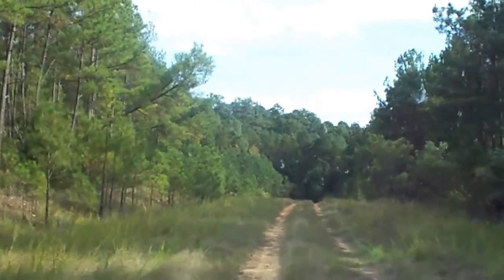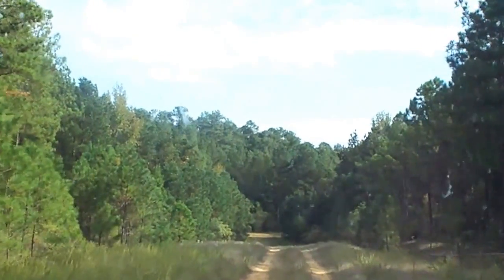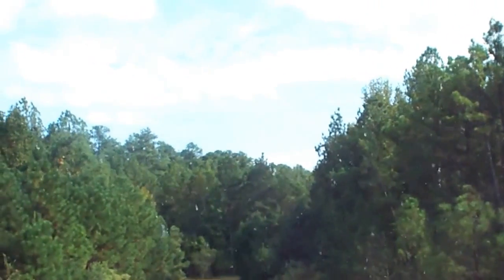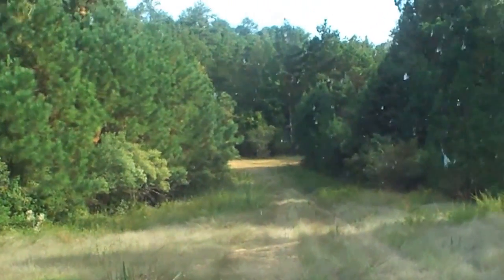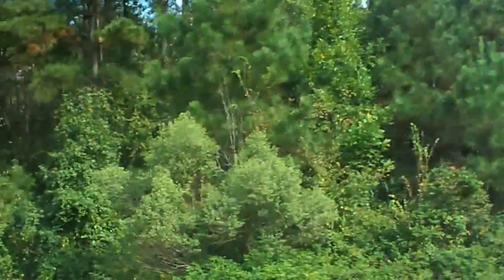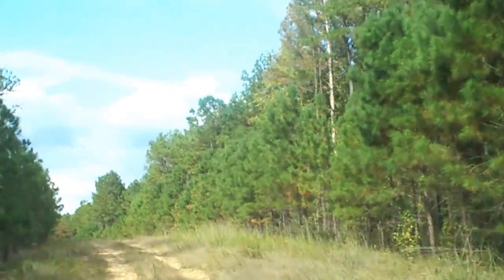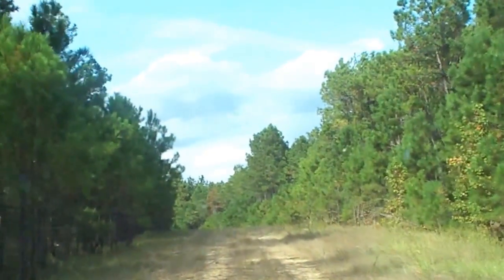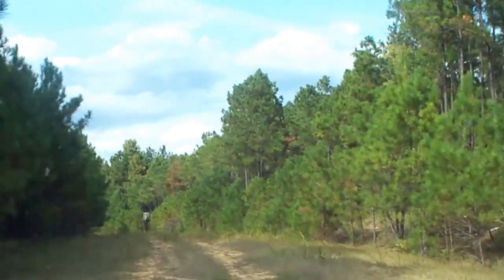Touring the Land Around the Church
Someone needs to give me a better name for this place.